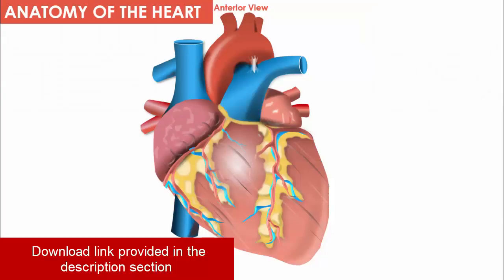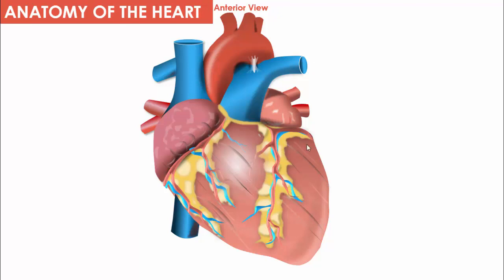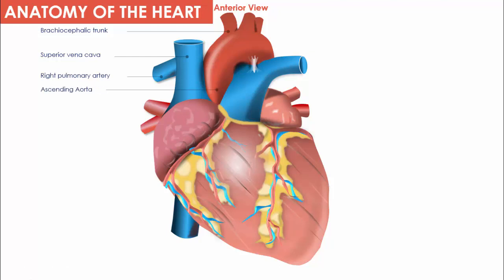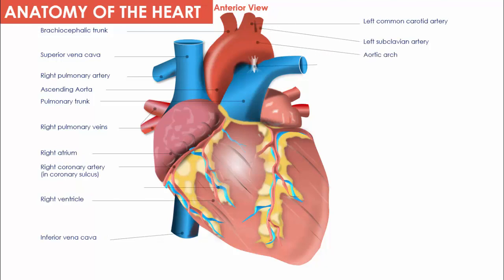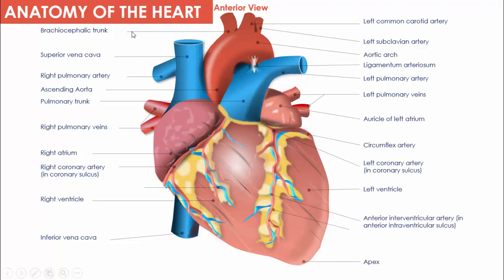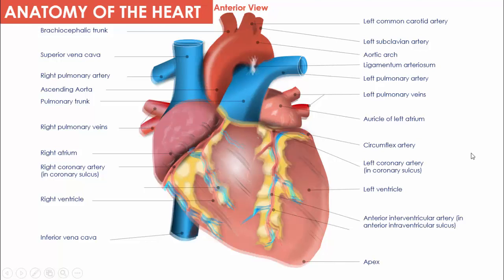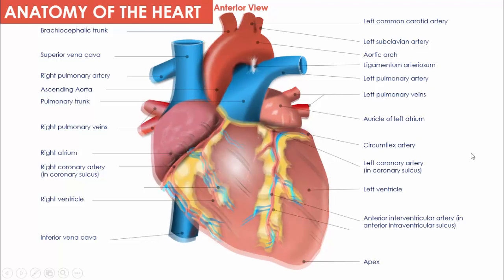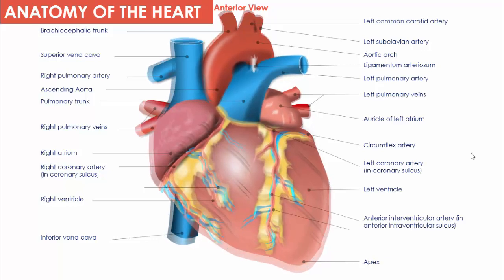Anatomy of the Heart - PowerPoint template | Free Download | PowerPoint University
[FREE DOWNLOAD LINK PROVIDED BELOW]:
Anatomy of the Human Heart PowerPoint Shapes – Create an impressive and innovative presentation of the human heart’s anatomy using the Anatomy of the Human Heart PowerPoint Shapes.

This PowerPoint template is perfect for accurately depicting the parts of the human heart and its functions. Its innovative design allows for individual presentation of each part of the heart by replicating and placing the parts in separate templates. This feature helps the audience to understand better details of the human heart’s anatomy.
The clear and lively illustration also assists in memory retention of the information about the heart.
This presentation-quality is very useful to students, professionals, and all other types of audiences.